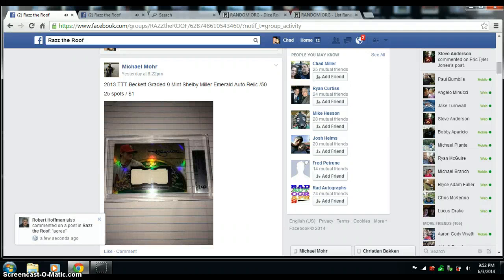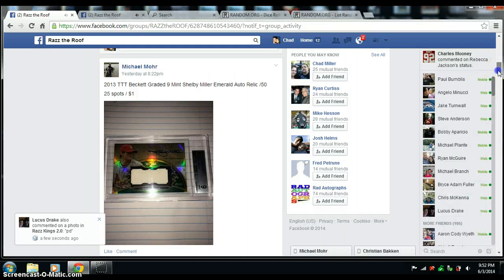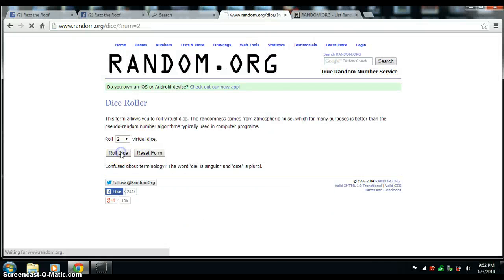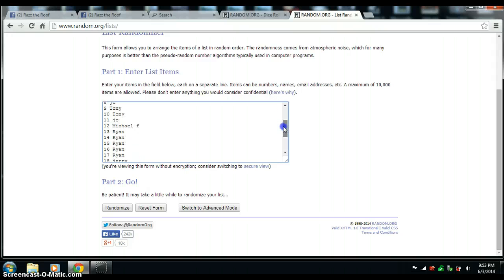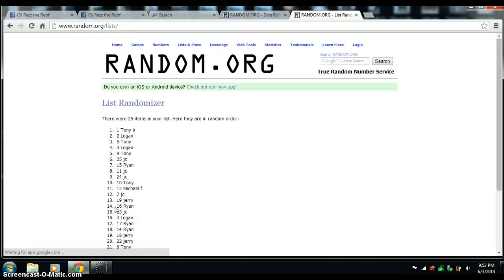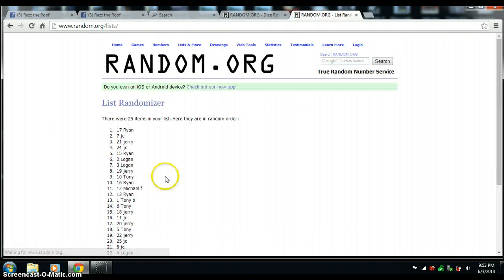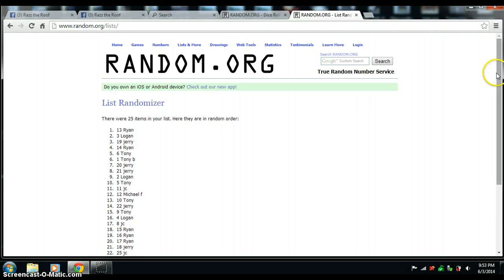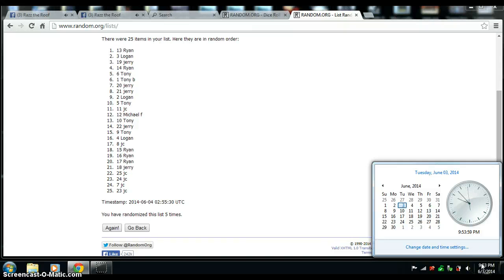MICHAEL MOHR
2013 SHELBY MILLER BGS EMERALD AUTO